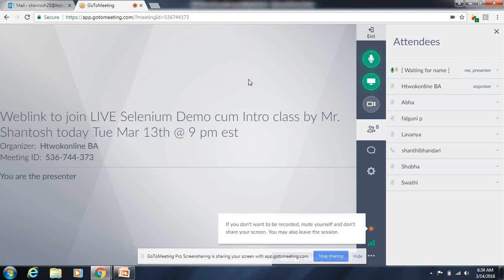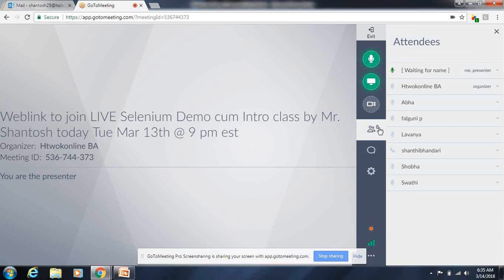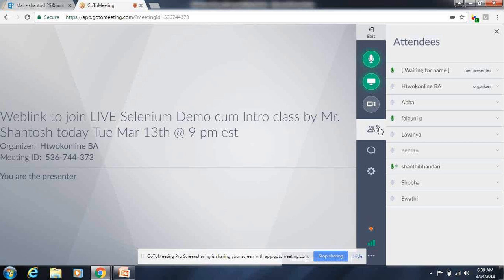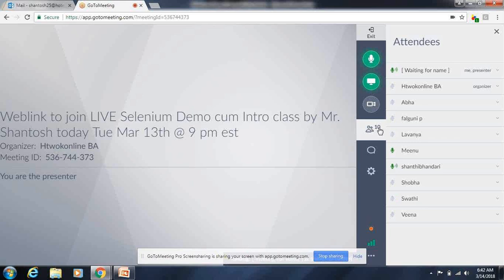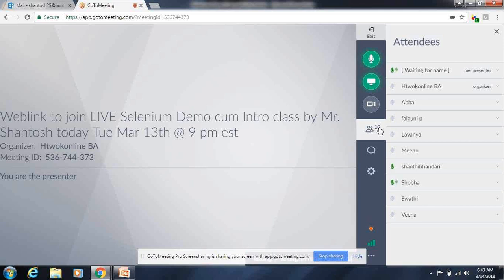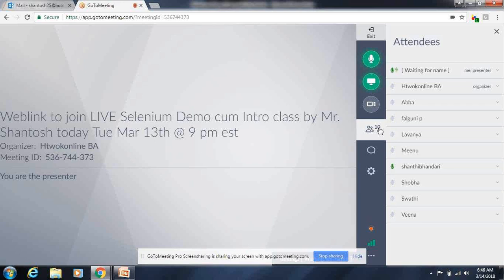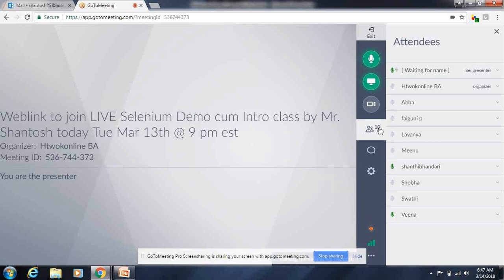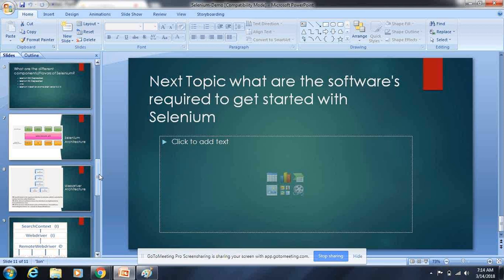Selenium Online Training Free Demo Class | Free Selenium Live Online Training By H2K Infosys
Selenium Online Training Free Demo Class | Selenium Live Online Training | h2kinfosys

Experience comprehensive Selenium training from the comfort of your own space with our live online training program. Our dynamic sessions are designed to provide you with a hands-on learning experience in Selenium, a powerful automation testing tool for web applications. Led by seasoned instructors, these live sessions enable real-time interaction, allowing you to ask questions, seek clarifications, and engage with the course material in a personalized manner. You'll gain practical insights into setting up Selenium, writing efficient test scripts, and executing tests across different browsers. Additionally, our live training emphasizes best practices for test automation, element identification, and handling dynamic web content, enabling you to master the intricacies of Selenium's capabilities.

By enrolling in our Selenium live online training, you'll benefit from a structured curriculum that covers everything from basic concepts to advanced techniques. With live demonstrations, coding exercises, and interactive discussions, you'll not only grasp the theoretical aspects but also gain hands-on proficiency in using Selenium effectively. This training is particularly advantageous for individuals seeking flexibility in learning, as you can join sessions from anywhere with an internet connection. Whether you're a testing professional looking to enhance your skill set or a developer aiming to automate web testing, our Selenium live online training equips you with the knowledge and practical skills to confidently navigate the realm of automated testing and excel in your software quality assurance endeavors.

seleniumlearningprerequisites,Selenium WebDriver Advantages | Selenium Components | Selenium prerequisite training| h2kinfosys,